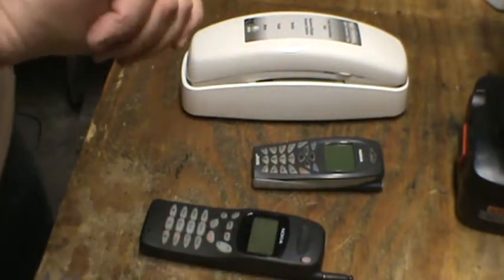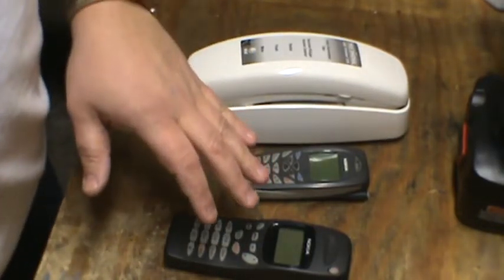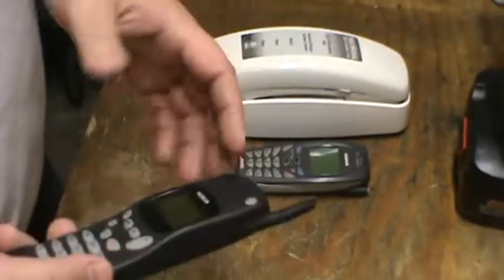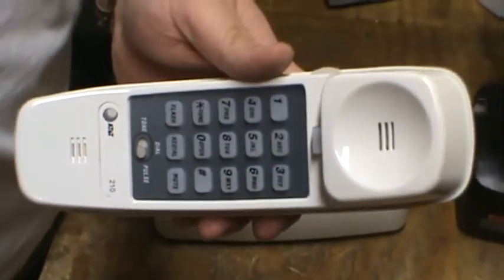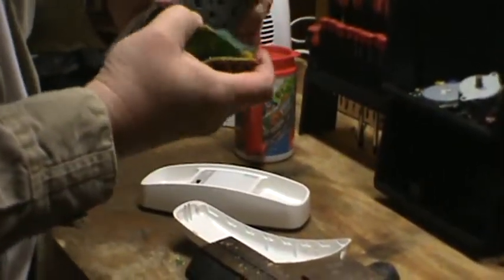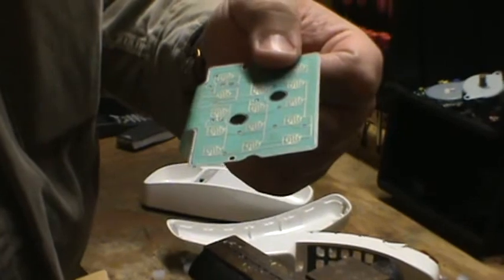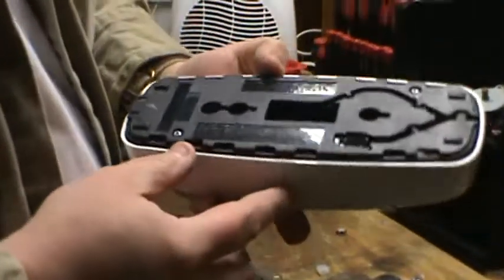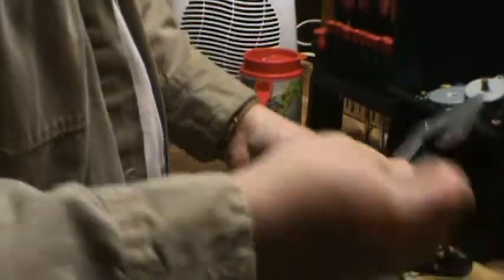Scrapping Home Landline and CordlessPhones for Gold and Silver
When asked if someone scraps phones for gold they typically think of cell phones but there is also gold and silver in the older landlines!!!  Watch this video to see where!